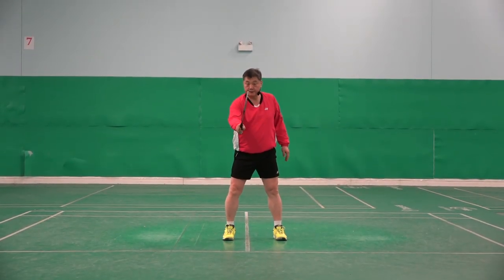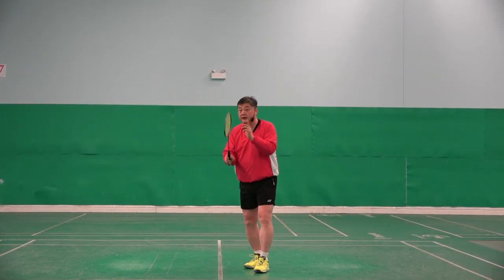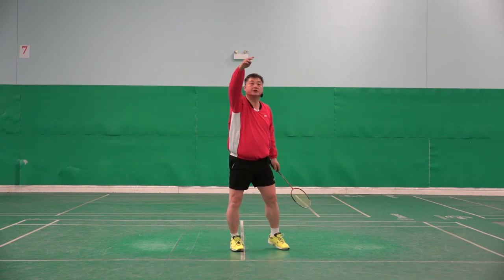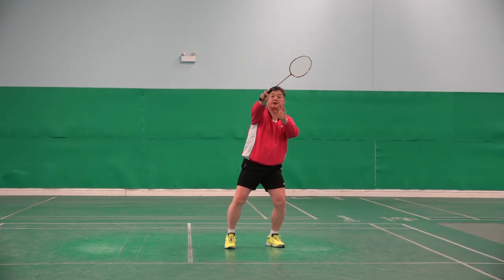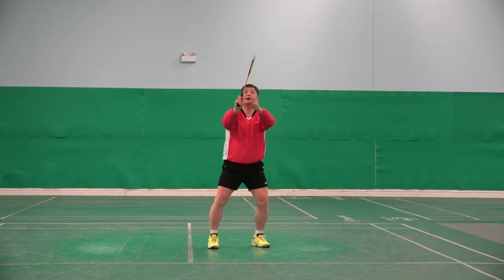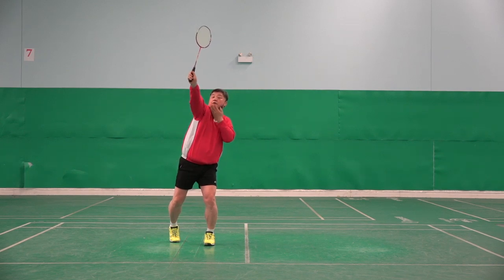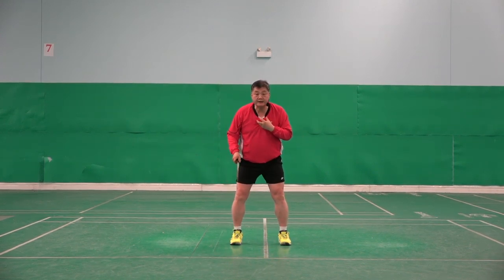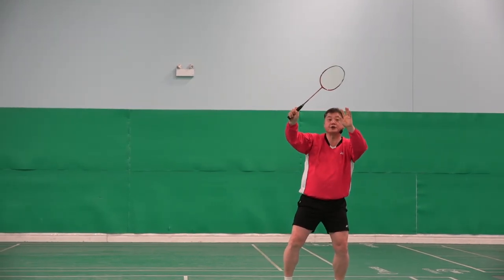Badminton: Clear, Drop & Smash Hitting Skills You Should Avoid 13. Not Changing Grip At All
In this video, you will learn how to do your overhead swing right. If you do not change grip at all, you will lose power and control.